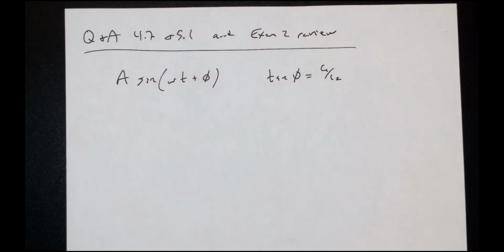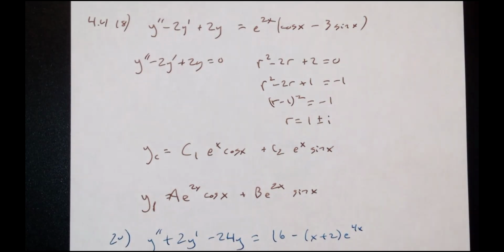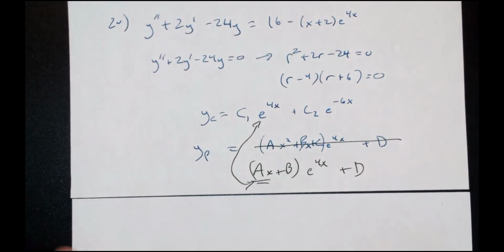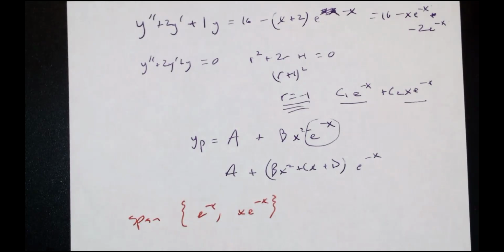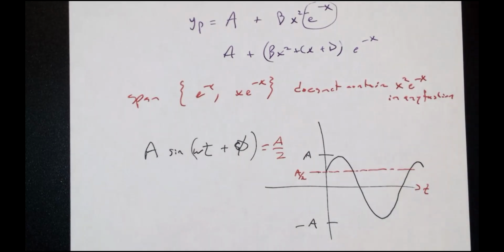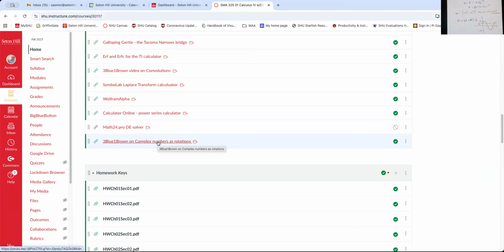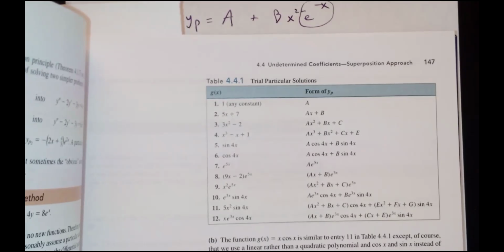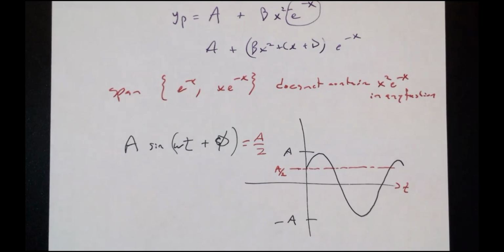SMA325 10212025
Class recording for SMA325 Differential Equations for Tuesday October 21, 2025